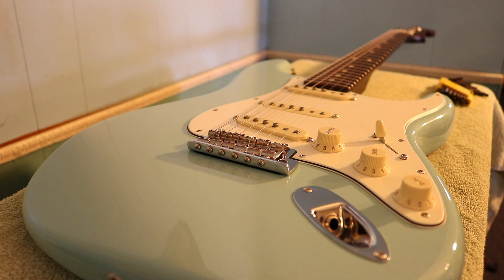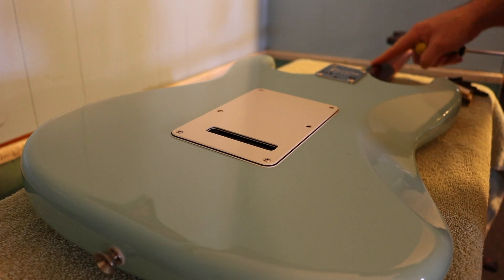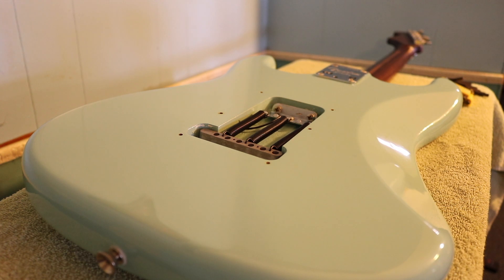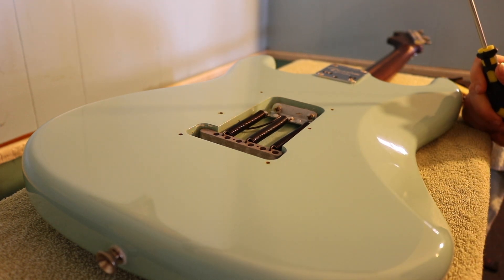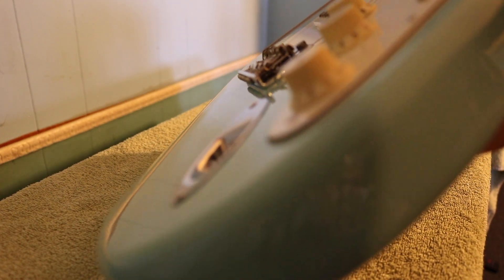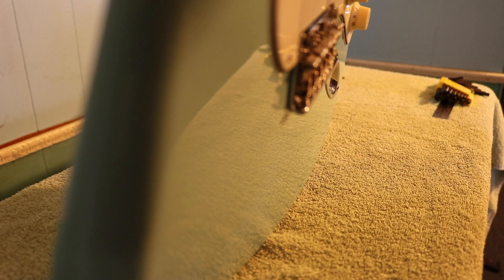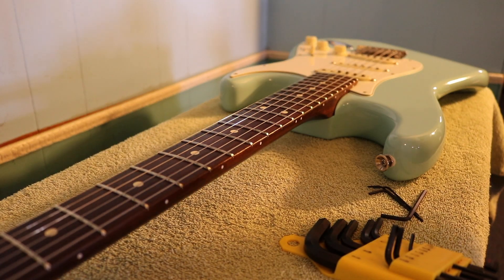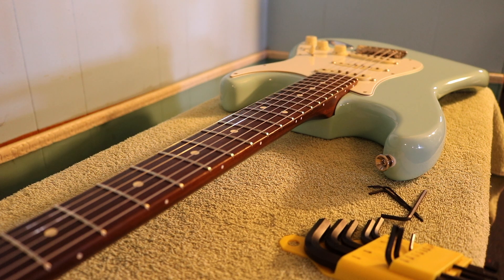How to change tremolo springs on a guitar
This video covers how to change tremolo strings on a guitar. There are also many tips on how to set up a guitar.